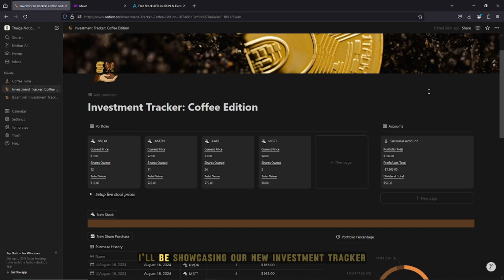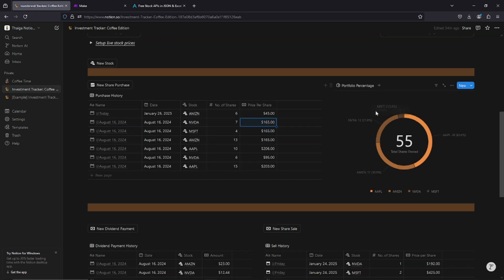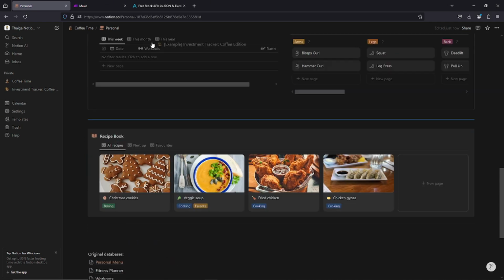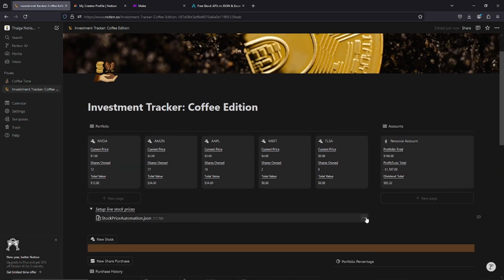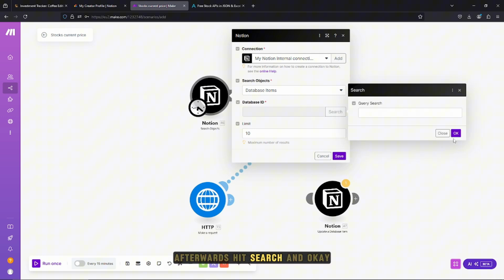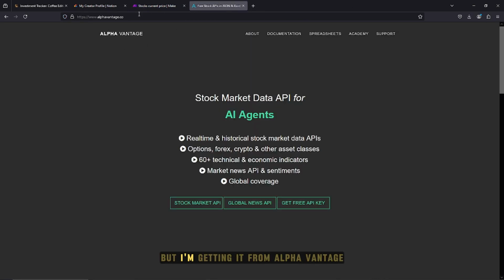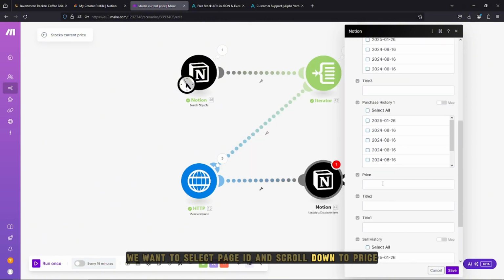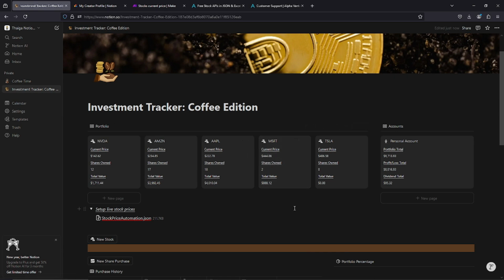Notion Investment Tracker Template | Live Stock Prices & More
Hope you all enjoyed the video and enjoy the template! You'll find the links for everything in this video below:

Chapters:
00:00 - 00:15 Intro
00:15 - 02:22 Template Guide
02:22 - 08:11 Live Stock Price Setup